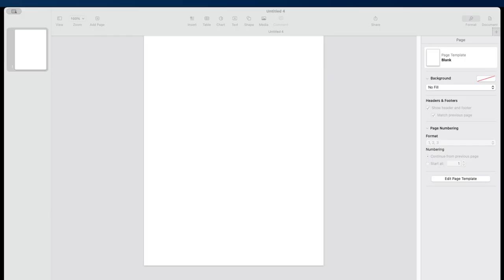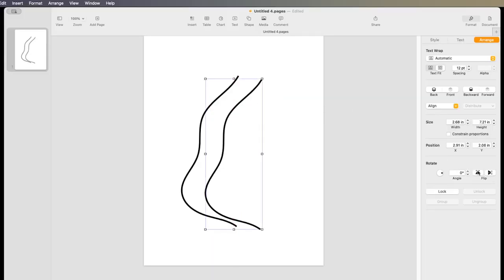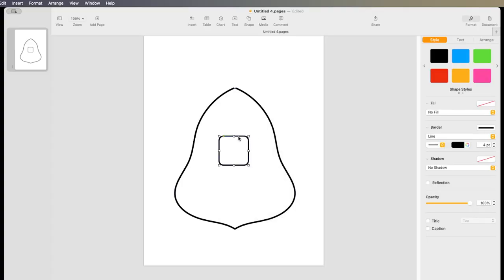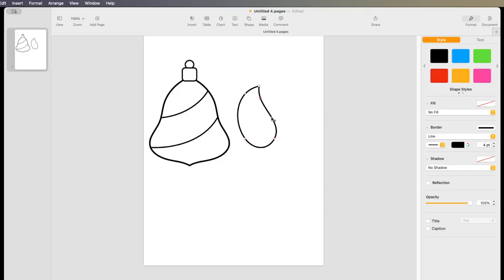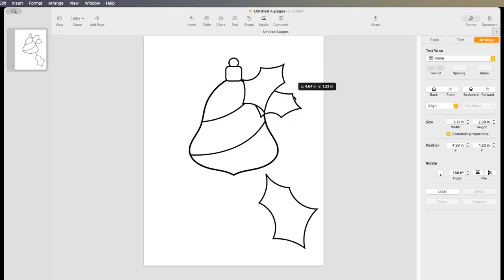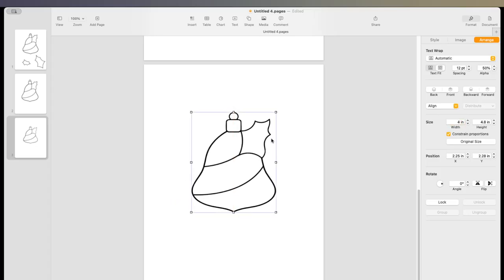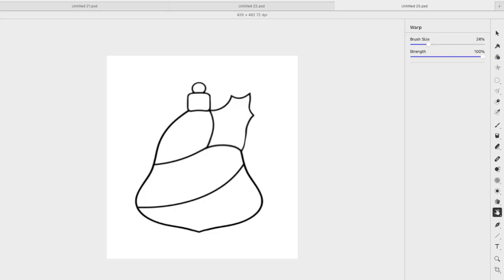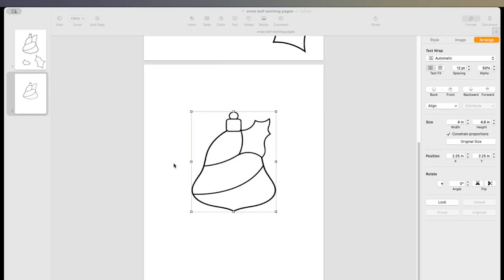Creating a simple stained glass Christmas ornament pattern.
Using the Pages app on a Macintosh (Apple) computer you can easily create your own stained glass patterns. We show you how.  :)

Glass Pattern Club Etsy Store: